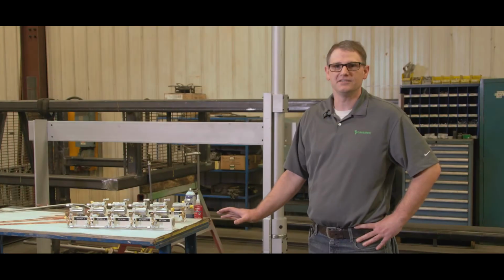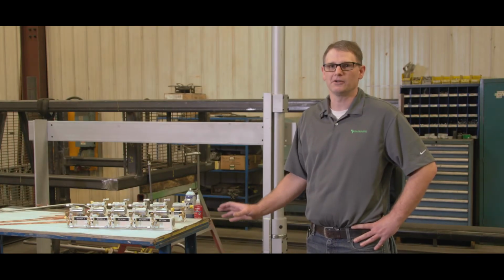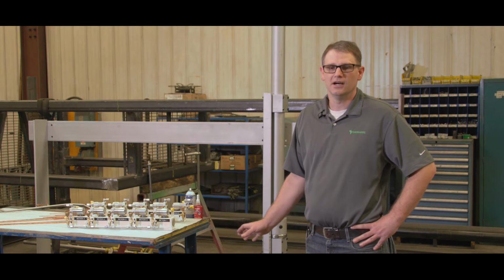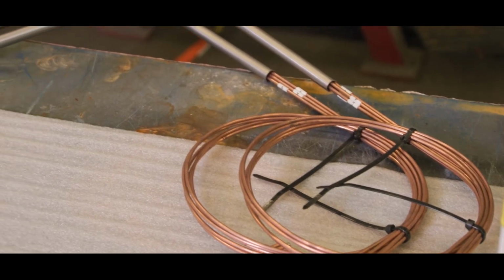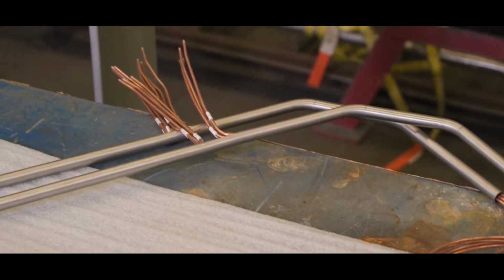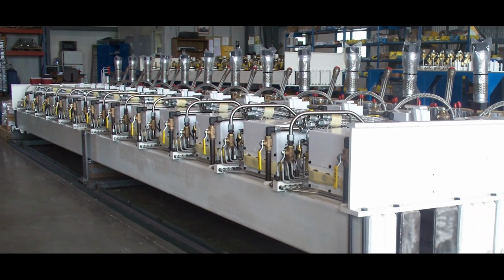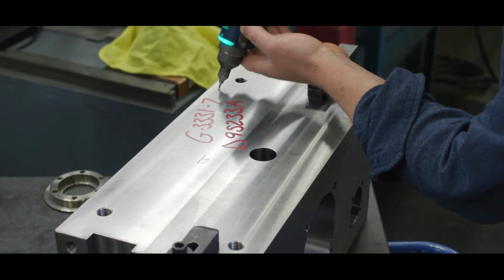Gasbarre Manufacturing Technologies - Assembly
From beginning to end Gasbarre has the right team to help you get your project(s) completed on time and on budget.  Our engineering staff is equipped with the latest software technology, including 3D modeling in addition to over 100+years’ experience to help with your design and engineering needs.  From there Gasbarre has tenured and experienced individuals that have access to any number of pieces of equipment to Fabricate and Machine the right parts for your Assembly.  Finally, did you know we can assemble those parts for you right here at our location and securely ship them to wherever you would like.  Some like to call us a “one stop shop”, but we like to refer to ourselves as the “Everything Shop”